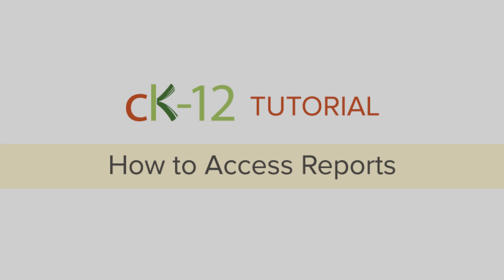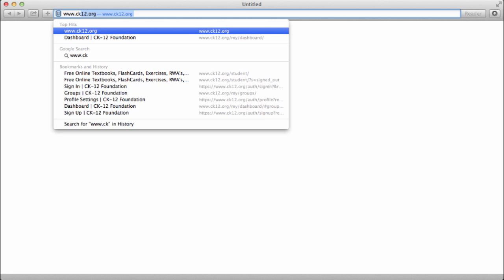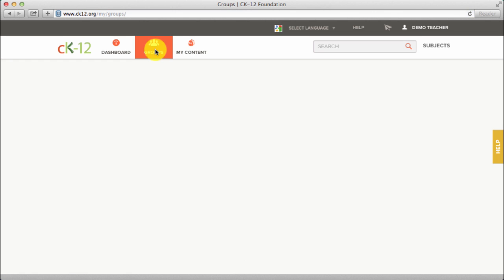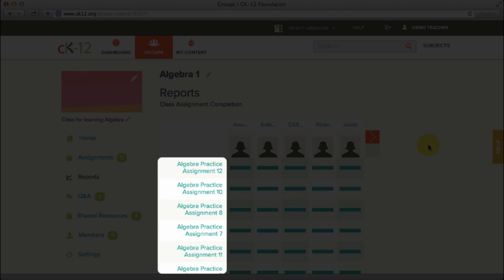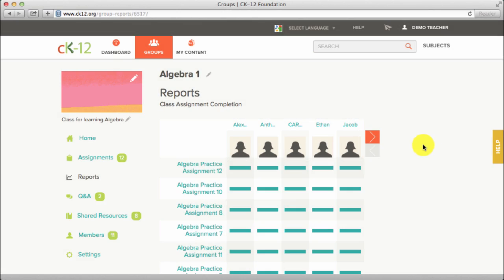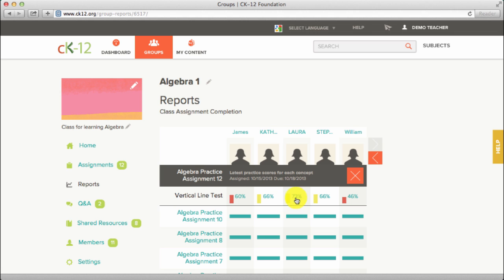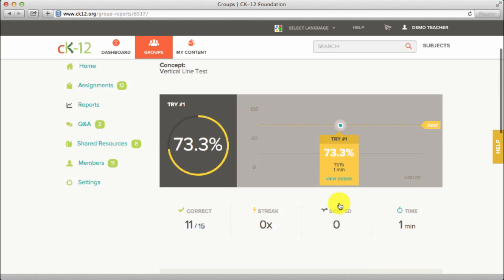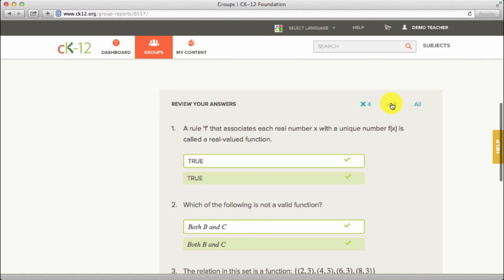CK-12 Tutorial: How to Access Reports